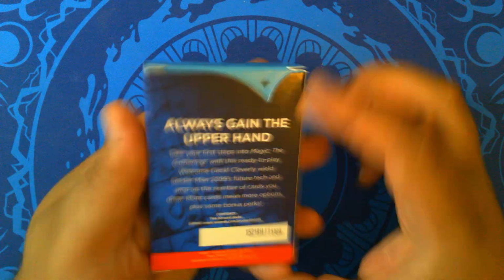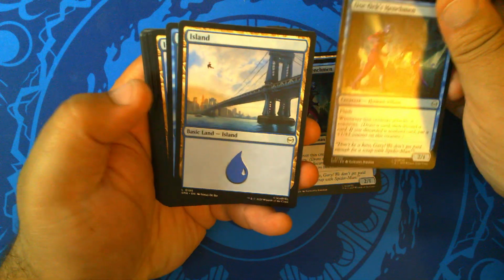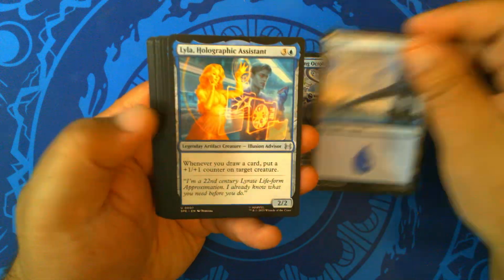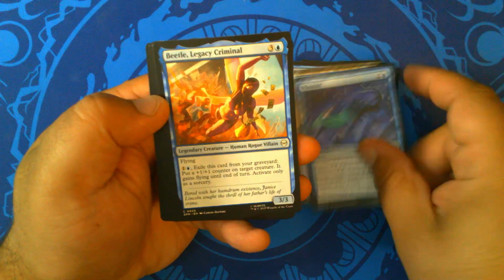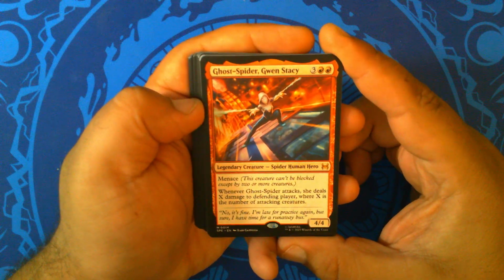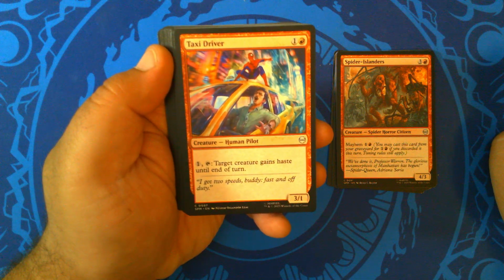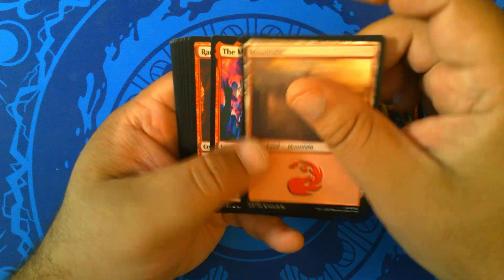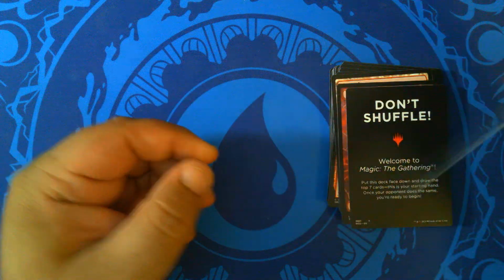Welcome Deck 2 Blue - Marvel Spider-Man [SPM][SPE] Magic the Gathering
Today we are opening our second of five Welcome Decks from Universes Beyond: Marvel Spider-Man [SPM][SPE], these have a few cards that are exclusive to Welcome Decks and Collector Boosters.

Received at the new player experience during the September 2025 prerelease at Gaming Underground @GamingUndergroundLLC in Archdale, North Carolina.

Opened 10 October 2025